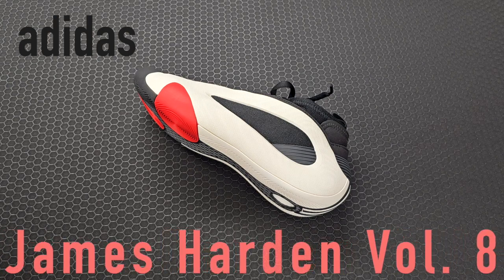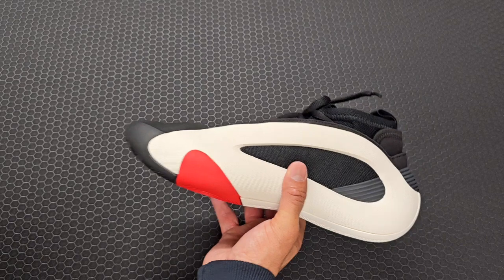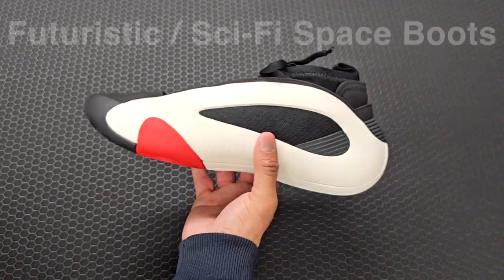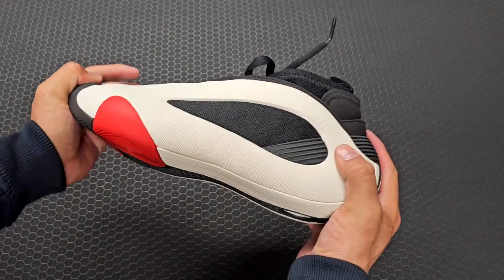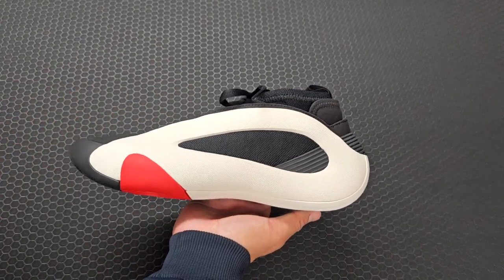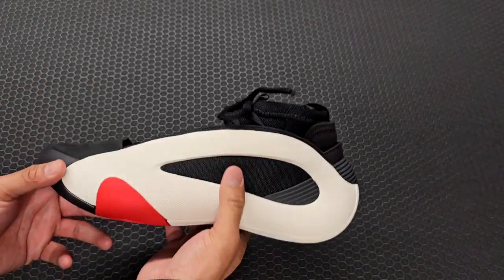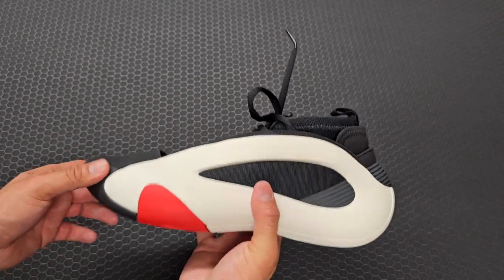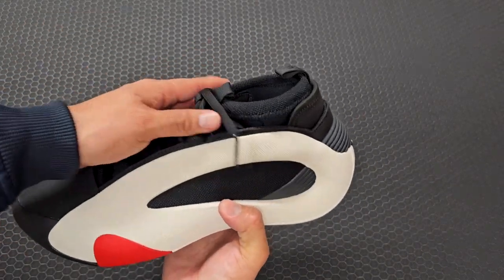Quick Detailed Review - adidas Harden Vol. 8 - Will You Like This Hoop Shoe?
Review for the adidas Harden Volume 8.
March 2024 Price Tag: $160